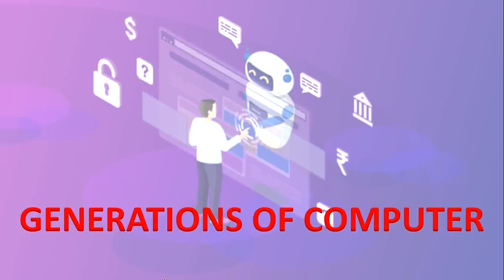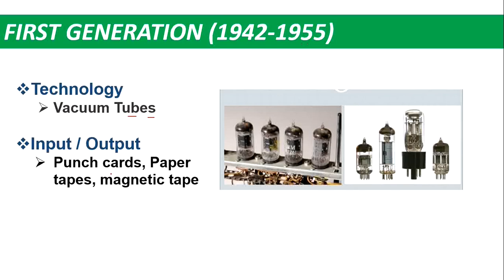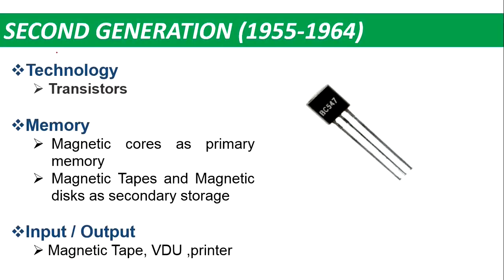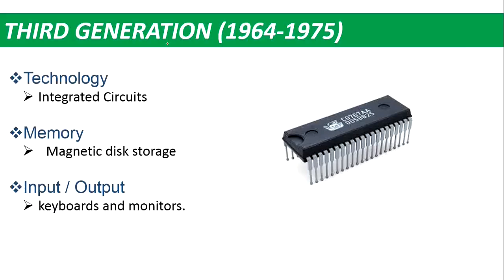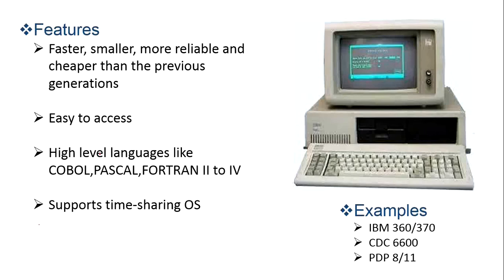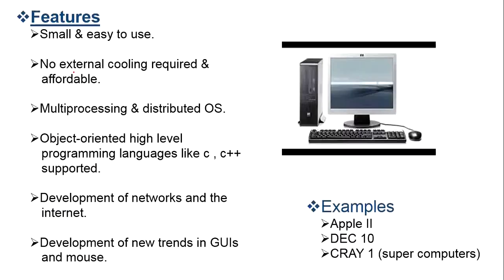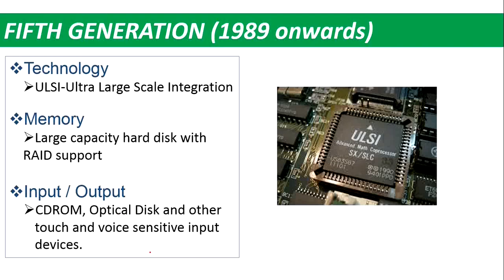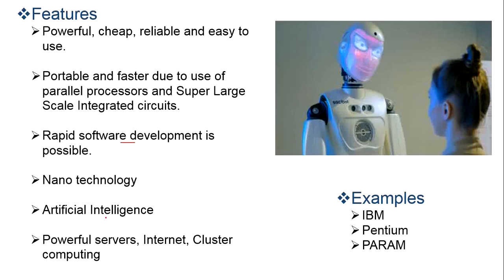Generations of Computer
Computer Fundamentals - Generations of Computer

This videos describes five generations of computer.